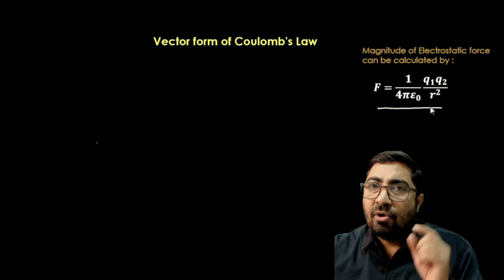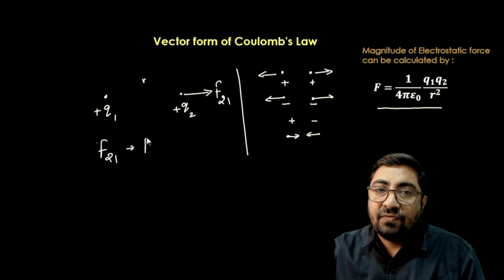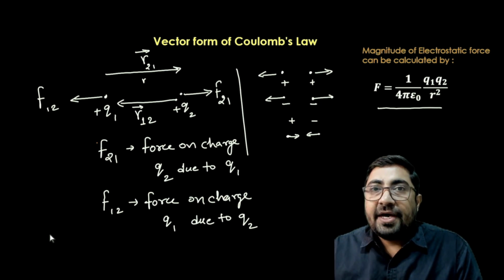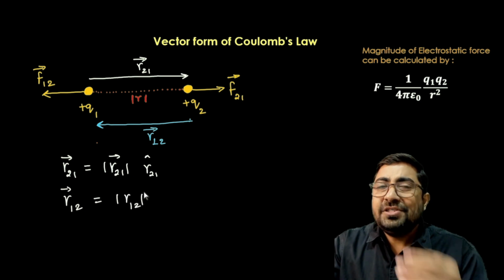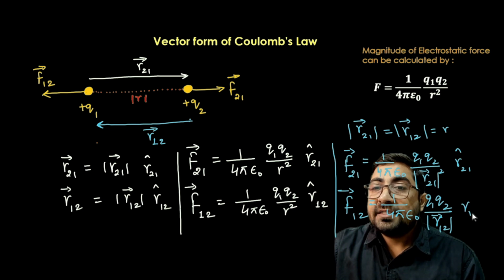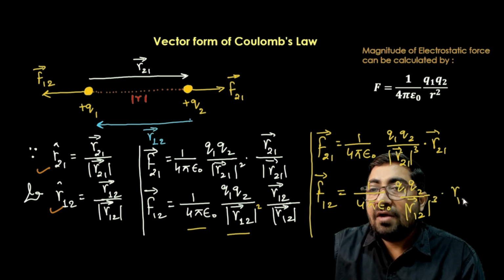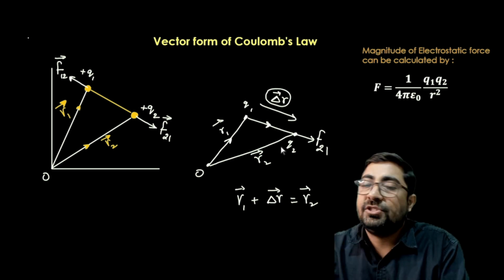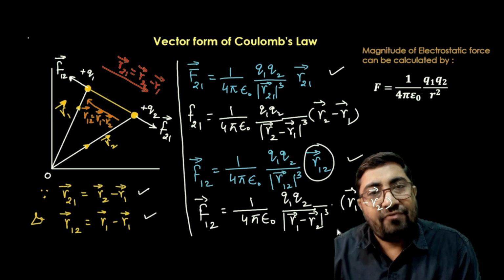🔴 Coulomb's law in Vector form 8 || Class 12th || video in Hindi and English || Physics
Force is a vector quantity so it has magnitude as well as direction. Direction can be calculated with the help of the or form of coulomb's law. in this lecture coulombs law is written in terms of simple notations like F21 i.e. force on charge 2 due to charge 1. and also given in terms of the position vectors.